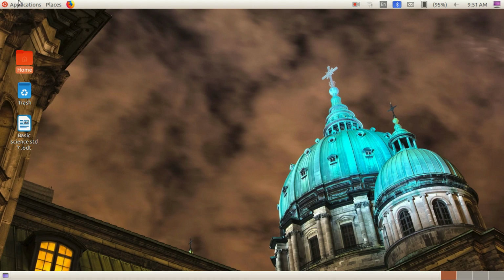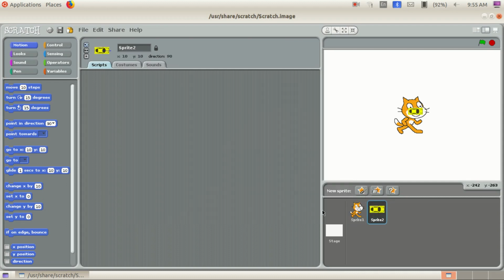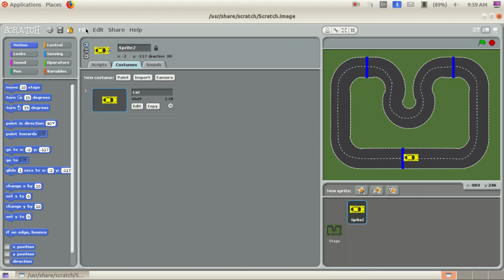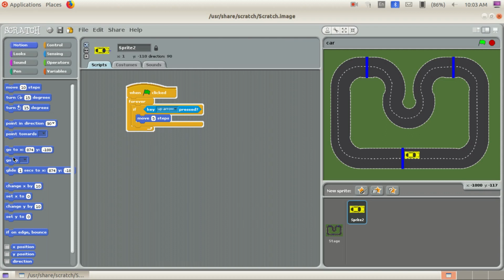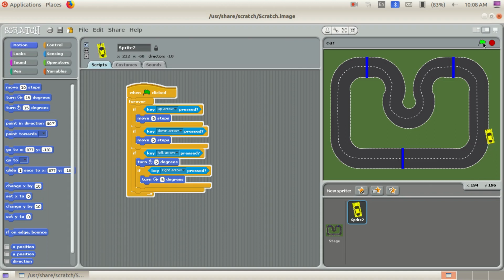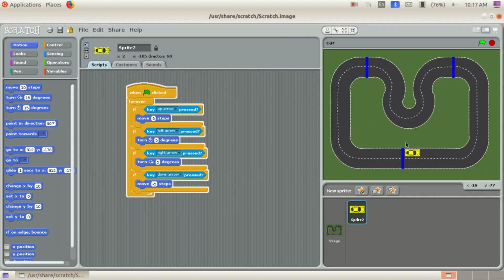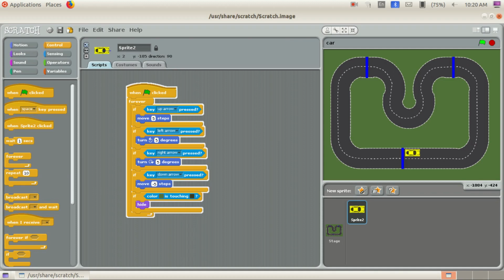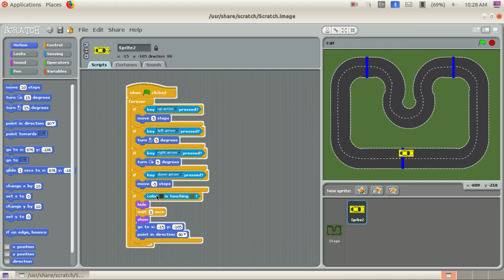16 January 2021